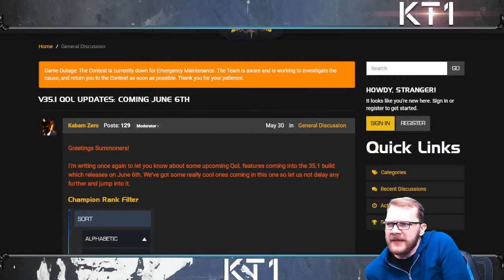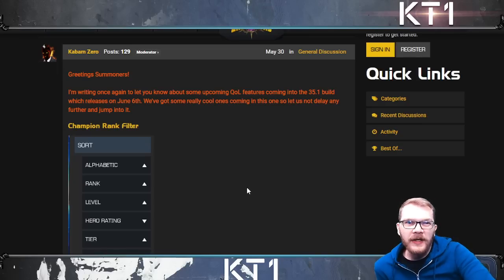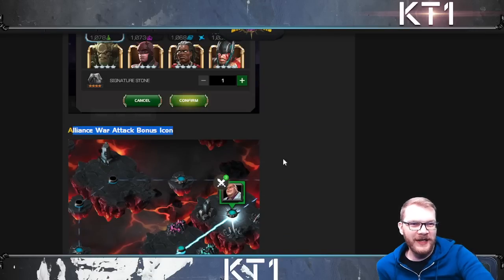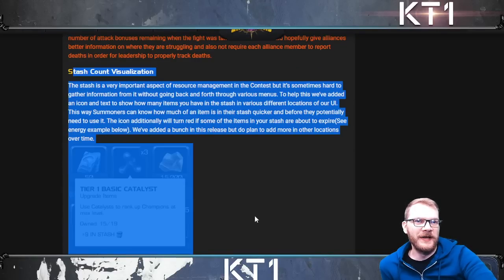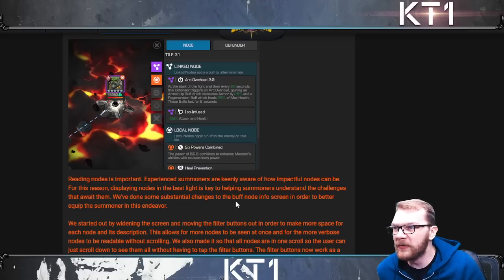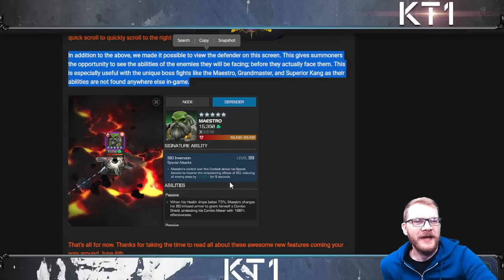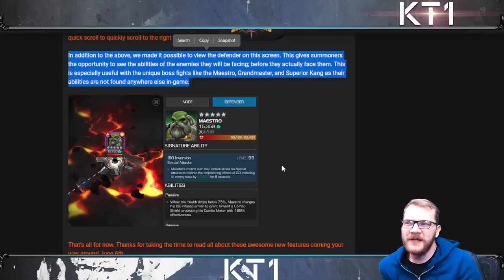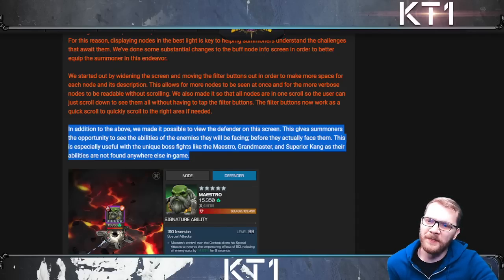Kabam Zero Strikes Again! New Quality Of Life Changes In June!